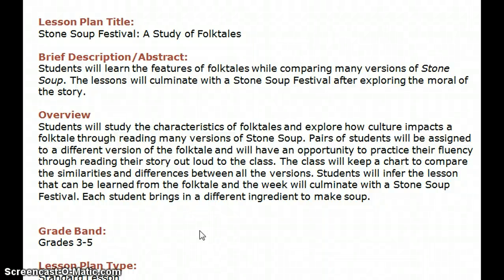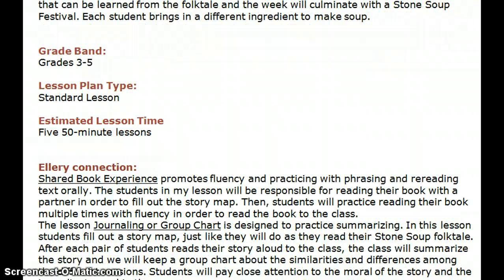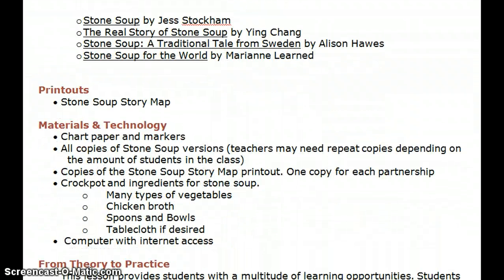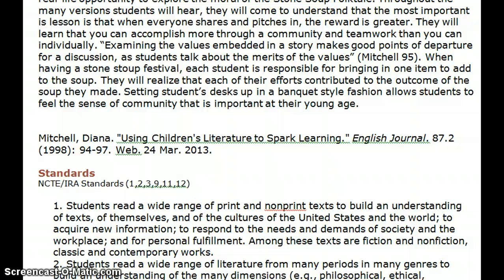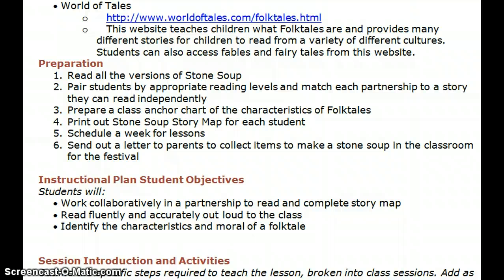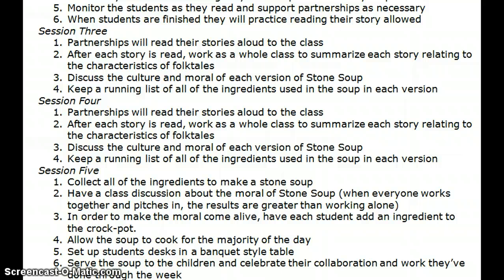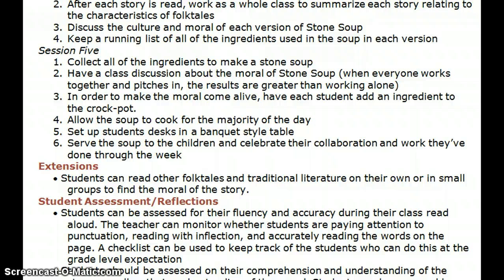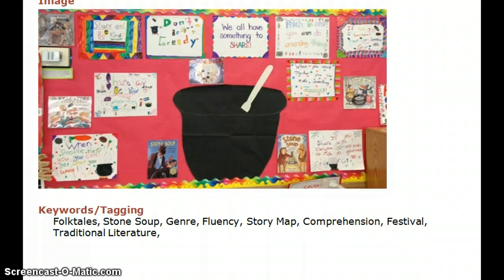Stone Soup Festival